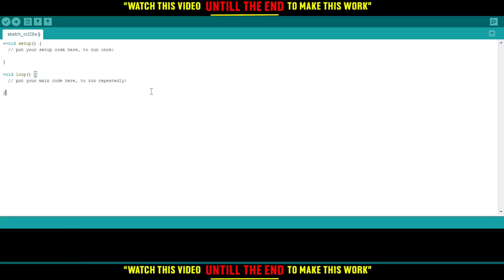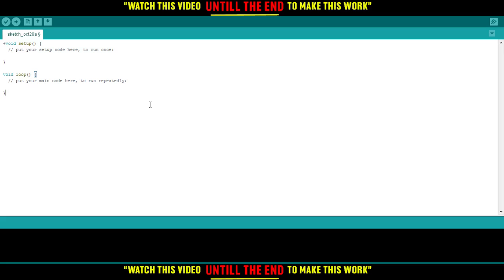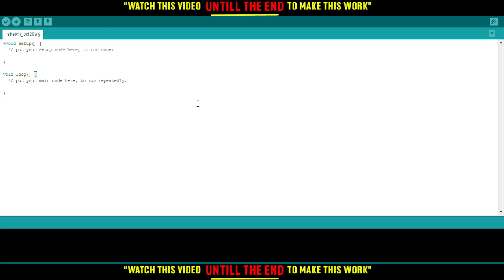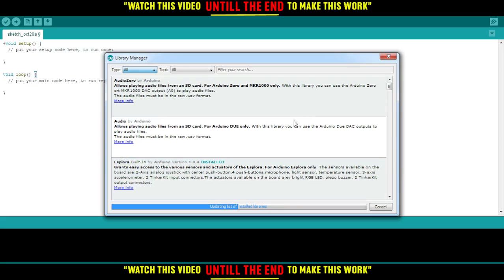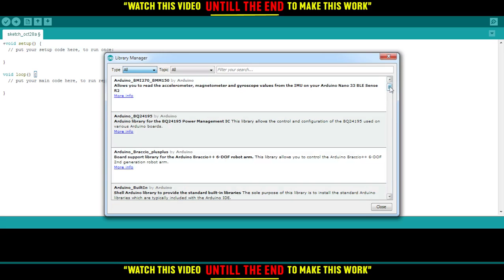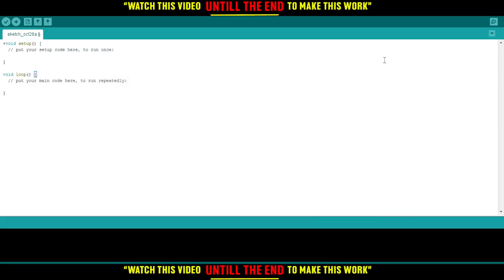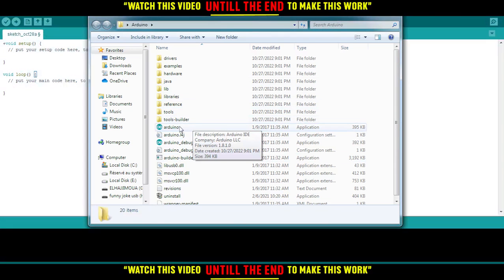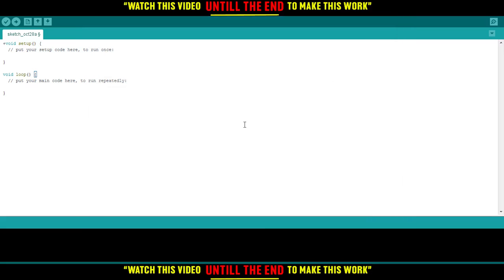How To Remove Library In Arduino Tutorial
Today I show how to remove library in arduino tutorial,arduino tutorial,remove library in arduino,arduino library